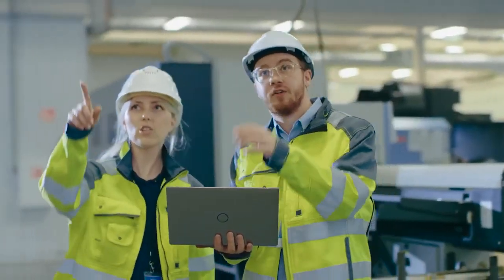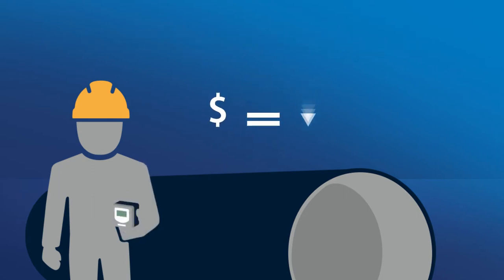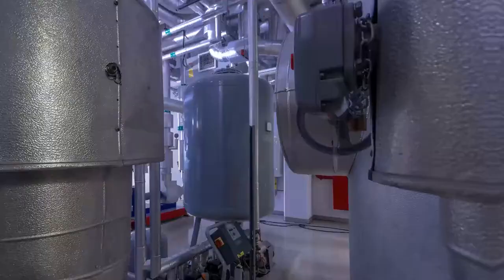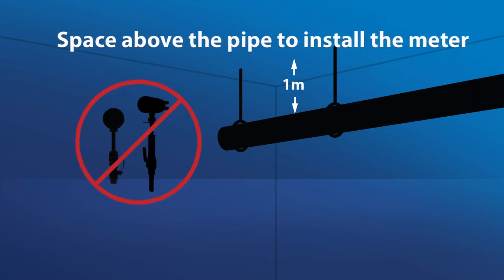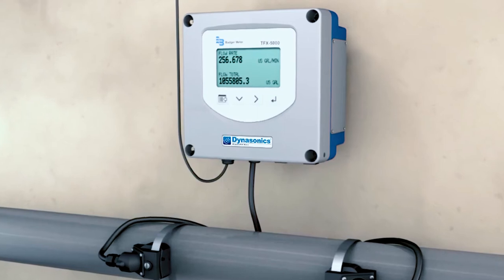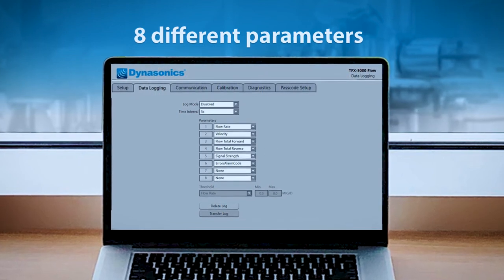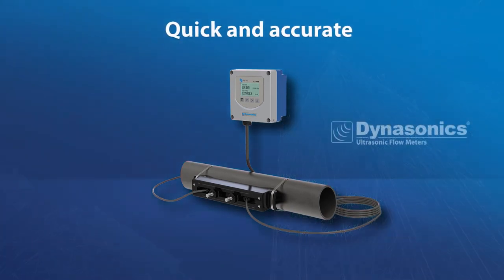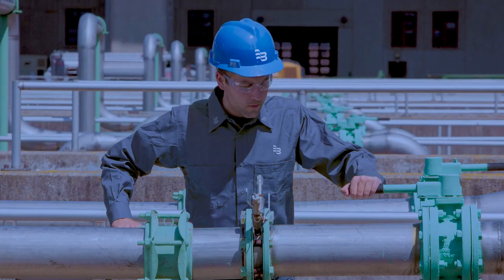Ultrasonic Clamp-on Meters vs Insertion Electromagnetic Meters | Badger Meter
Why choose a clamp-on ultrasonic meter over an insertion mag meter for your operation? This video discusses the applications, features and benefits of the Dynasonics® range of ultrasonic meters from Badger Meter.

These meters measure flow rate by propagating ultrasound waves into liquid-filled pipes and measuring the reflections.